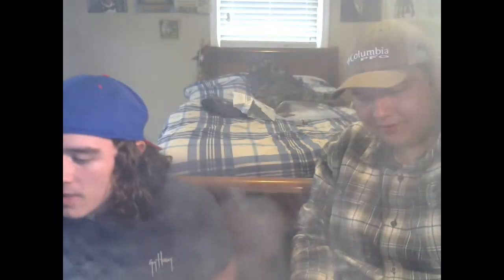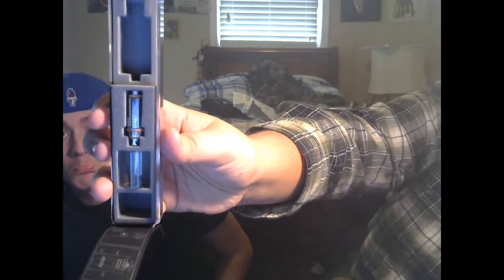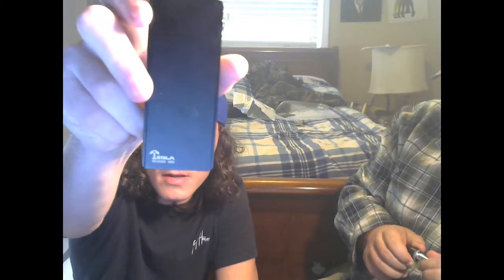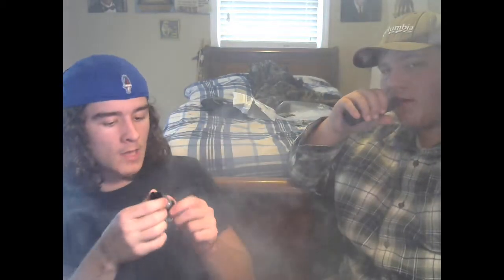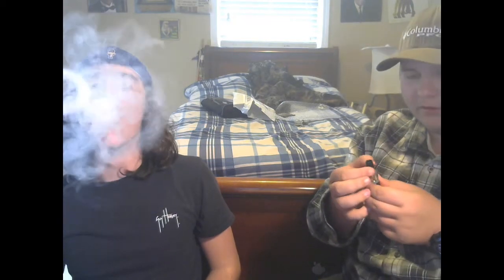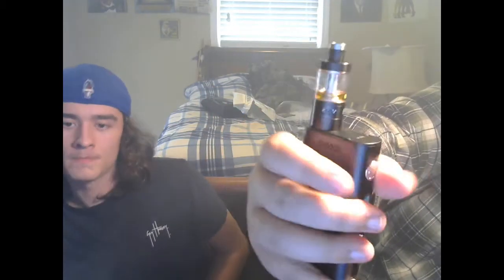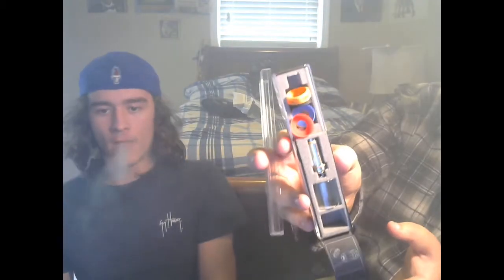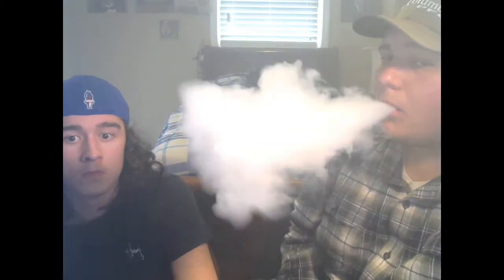Dual Review/ First Impressions of The Aspire CleitoTank and The Tesla Invader Mini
In this video me and levi review a new tank and my new Tesla Invader Enjoy guys and keep vaping